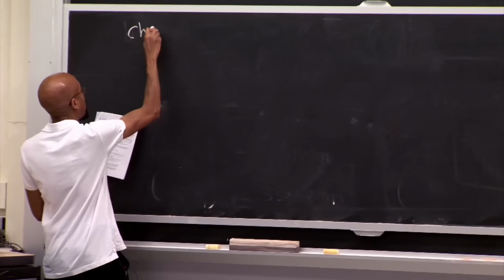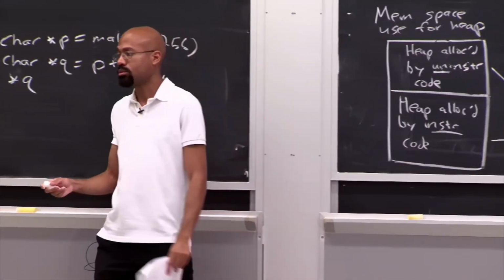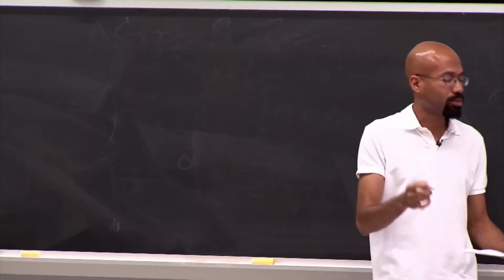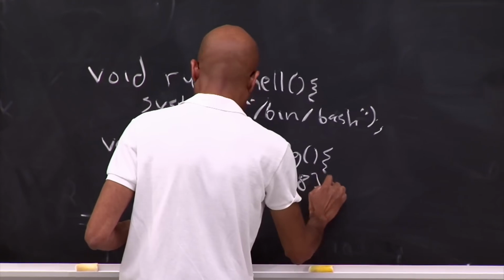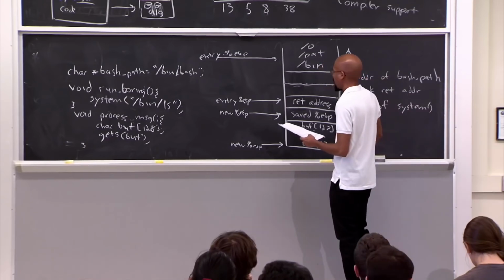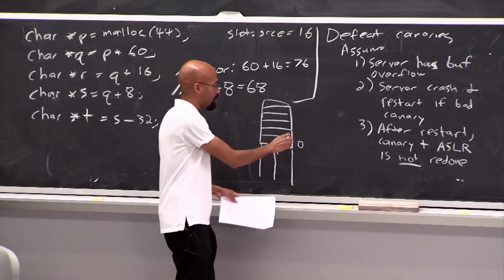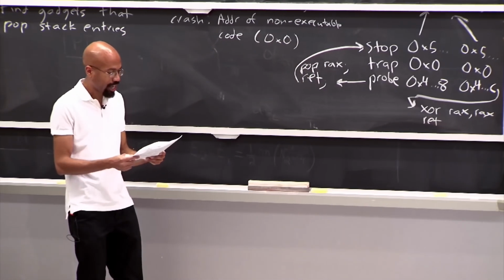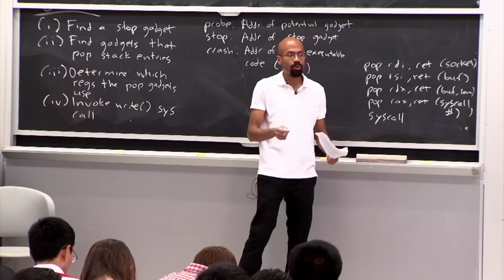Explorações e Defesas de Buffer Overflow (Aula 3) - Segurança de Sistemas Computacionais (HD)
Nesta aula, o Professor Mickens discute tópicos relacionados a explorações de buffer overflow, incluindo manipulação de limites flexíveis, abordagens de mitigação e programação orientada a retorno.

Instrutor: James Mickens